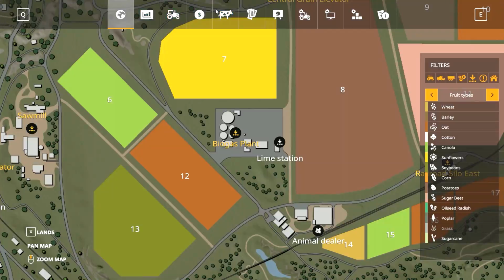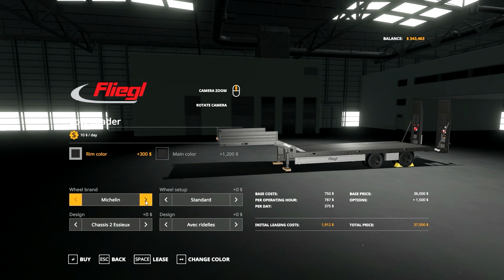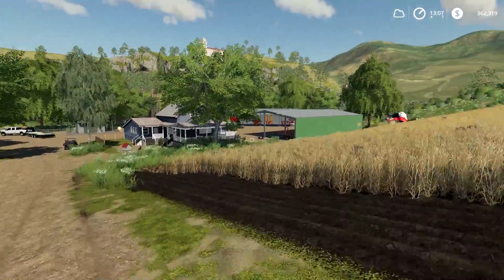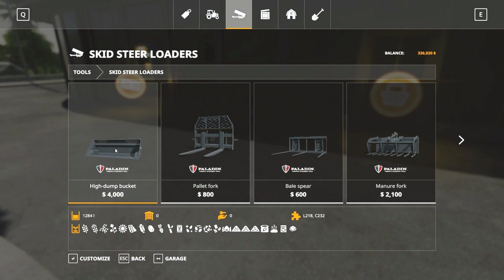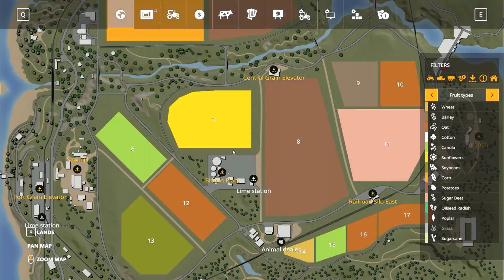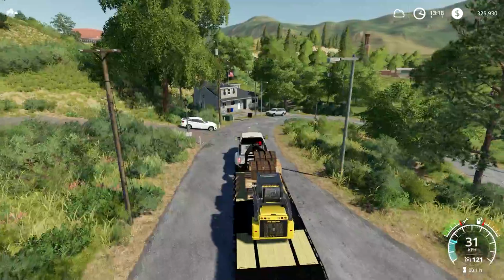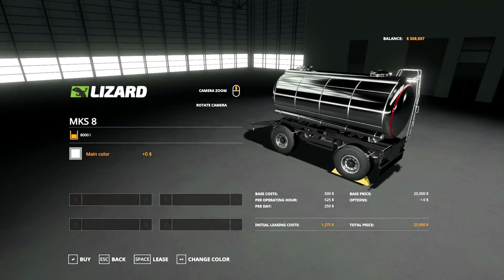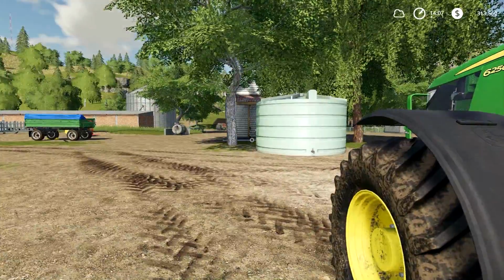SPINTIRES!? : Ep.15 (Let's Play Farming Simulator 19)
(Leave a LIKE on this video if you enjoyed!)